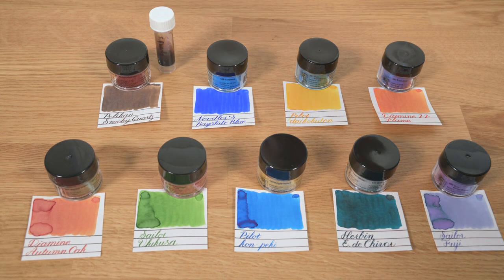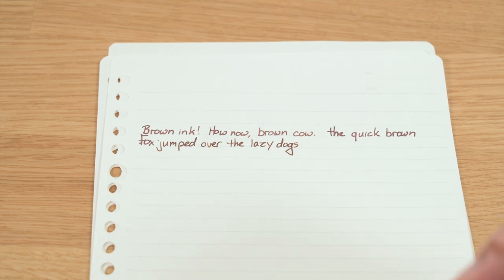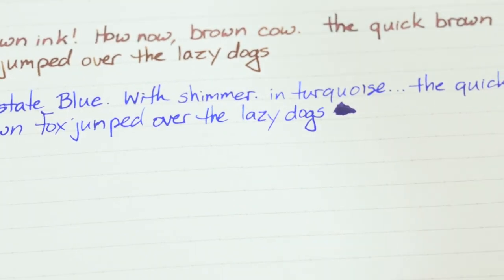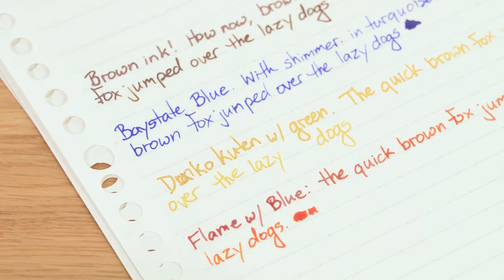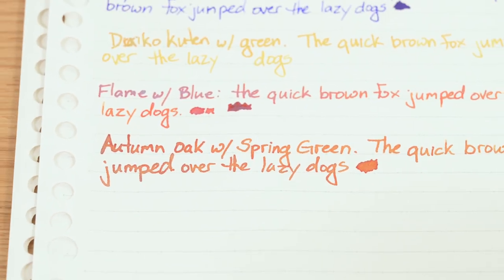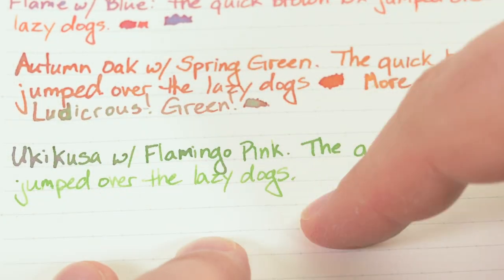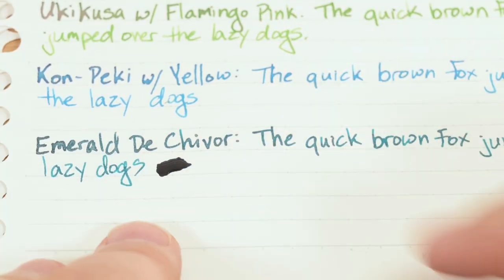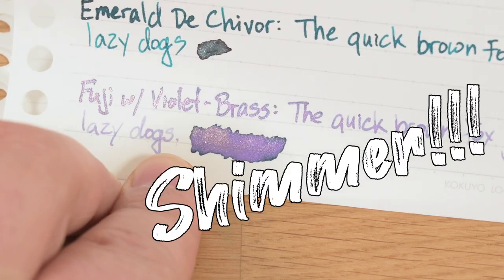9 DIY Shimmer Inks, but some don't work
I mix up 9 different ink and shimmer combos.

This one is long.  Please let me know if you like these longer and more spontaneous videos, or if you like the shorter, tighter edits.